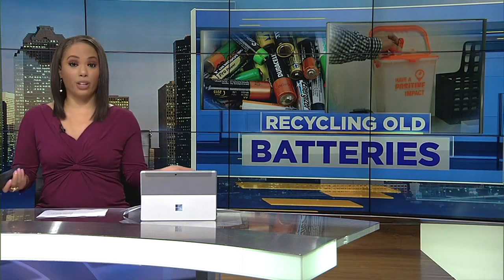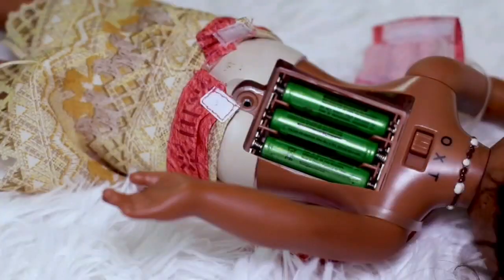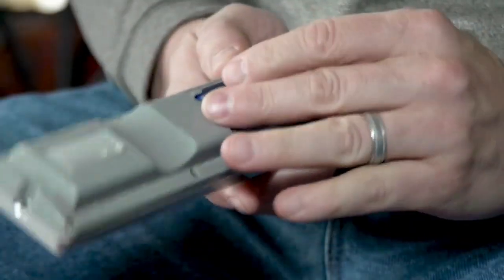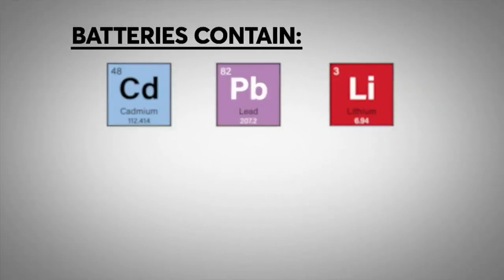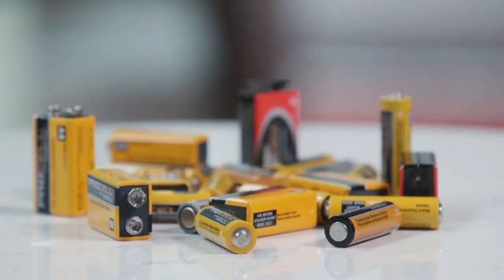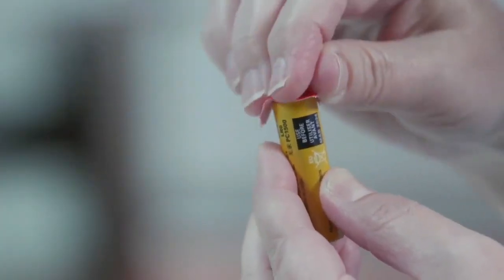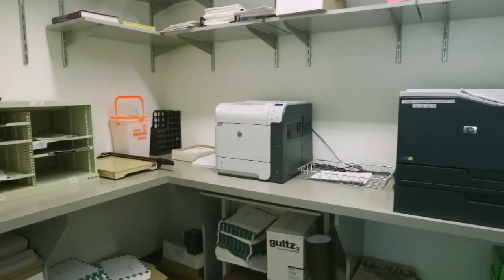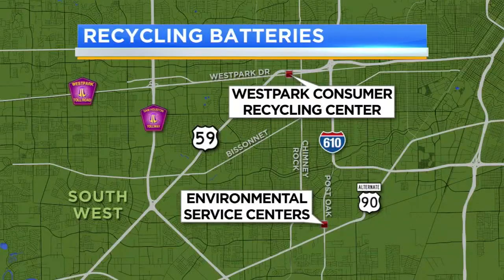ABC 13 Houston How to dispose of your dead batteries the right way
Originally published July 29, 2019,  This ABC 13 Houston report is still good news.  Make sure to check your local area for an environmental service center or a recycling center which takes in used batteries. Whether it's your standard alkaline AA battery, a rechargeable cell phone battery, or the battery from your car, you should treat it with care by using safe storage and disposal methods.Do not throw batteries in the trash.  In Texas, lead acid battery disposal in mixed municipal solid waste is prohibited.  You are at ABC's emergency service.  News and Information are in a state of emergency.